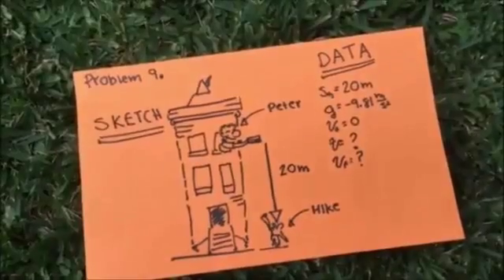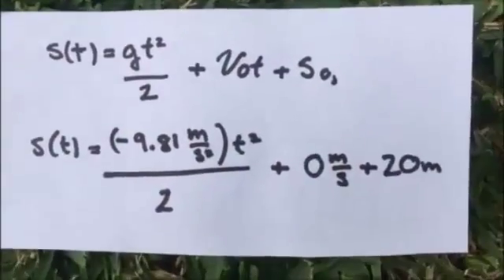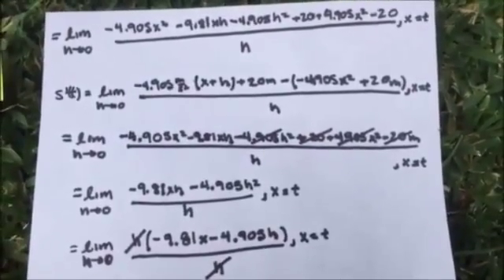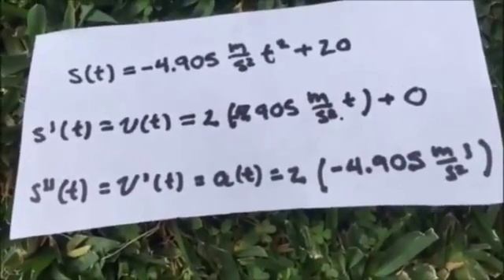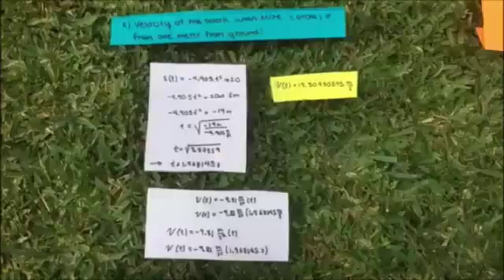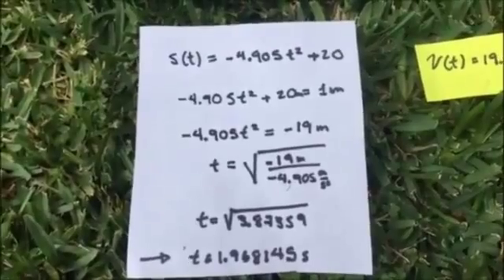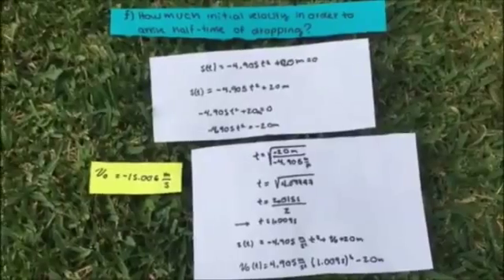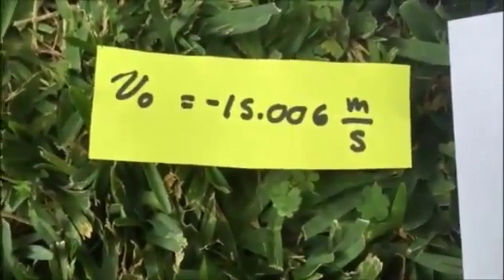Math Physics Problem